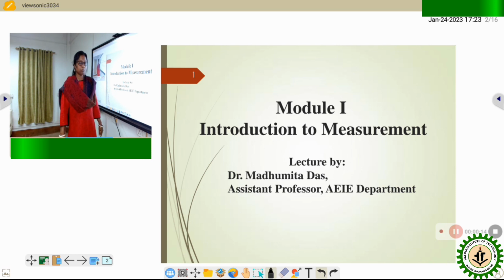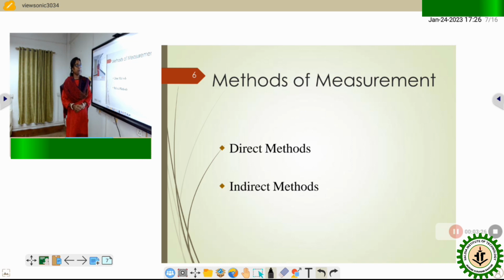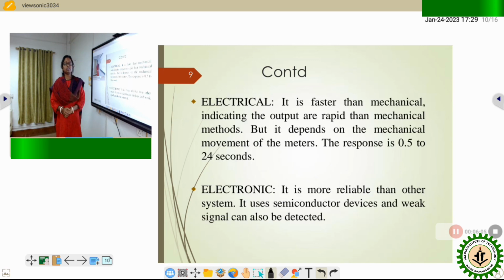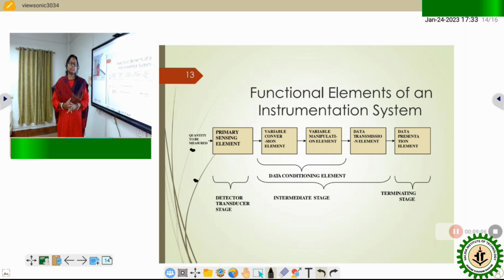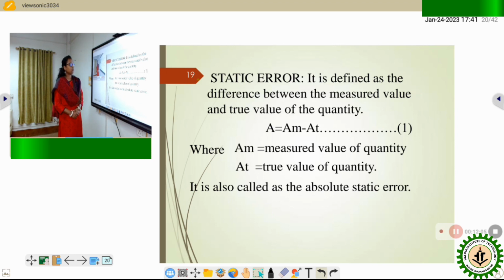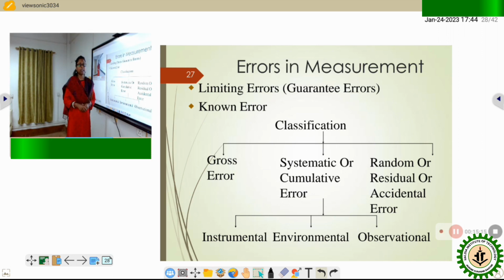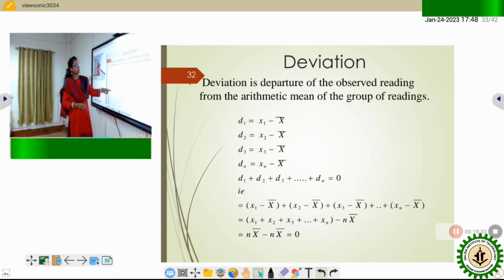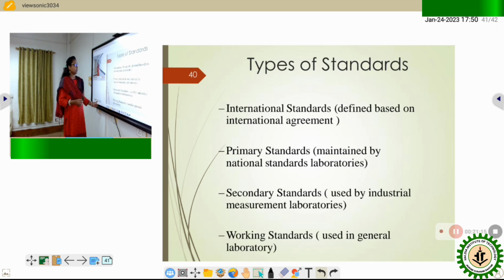Introduction to Measurement 📏🔍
Introduction to Measurement 📏🔍|| Measurement Fundamentals Every Engineering Student Must Know

🚨 Measurement is the backbone of science, engineering, and technology. In this video, you'll learn the fundamental concepts of measurement, including accuracy, precision, errors, standards, and measurement systems. 🎯

📘 Topics Covered in This Video:
✅ Importance of Measurement in Engineering
✅ Measurement Standards and Units
✅ Accuracy and Precision
✅ Types of Errors in Measurement
✅ Static and Dynamic Characteristics
✅ Applications of Measurement Systems

Dr. Madhumita Das, Assistant Professor, Dept. of Applied Electronics & Instrumentation Engineering, Haldia Institute of Technology, a passionate educator and researcher. With years of experience mentoring students for competitive exams like JEE, GATE,, and guiding academic research, he simplifies complex topics into easy-to-understand lessons. His teaching style is concept-driven, practical, and student-focused, helping thousands grasp difficult concepts with ease.

🔵 What is measurement and why is it important in engineering?
🟢 What are the fundamental units and standards of measurement?
🟡 What is the difference between accuracy and precision?
🟣 What are the various types of measurement errors?
🟠 How can measurement errors be minimized?
🔴 What are static and dynamic characteristics of measuring instruments?
🔵 What is a measurement system and how does it work?
🟢 Why are calibration and standardization important?
🟡 What are the practical applications of measurement in engineering?
🟣 How is measurement used in modern technology and industry?